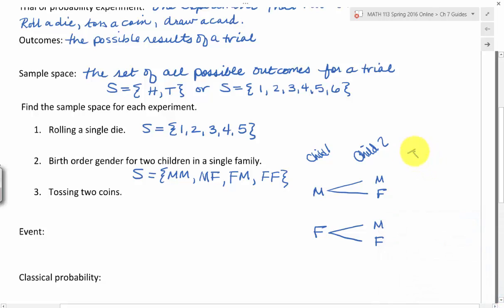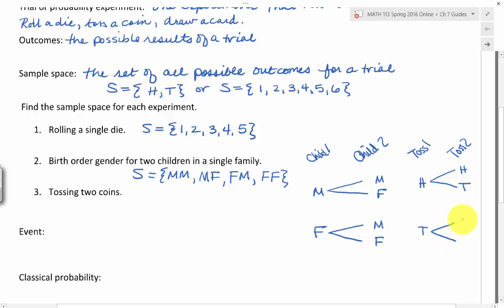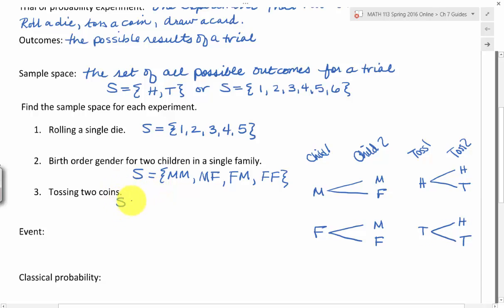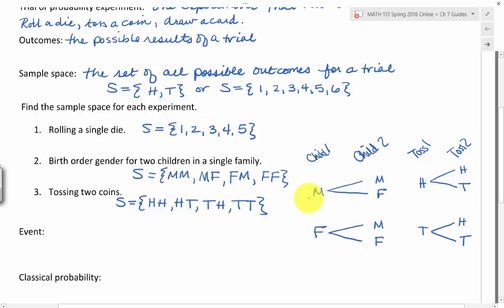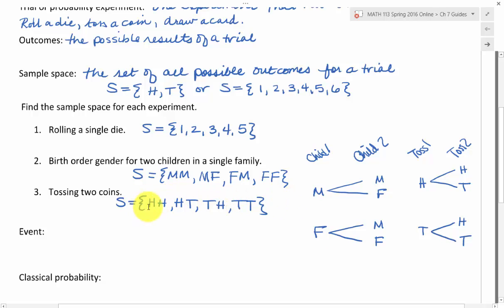7.1 Probabilities: Sample Spaces Ex 3 p1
Another example of finding the sample space. Tossing two coins.